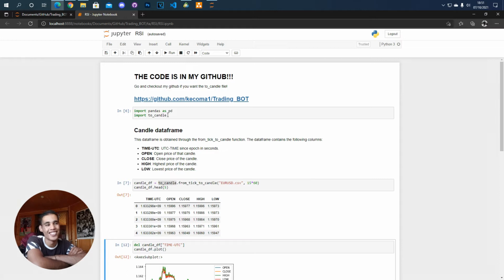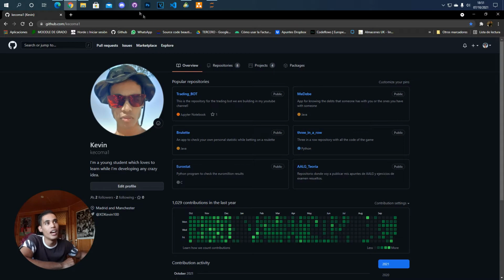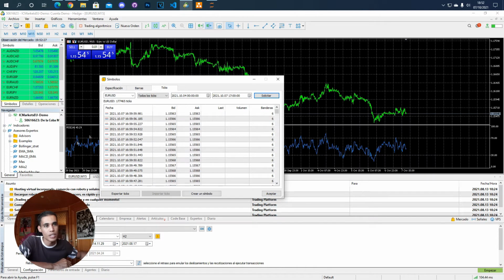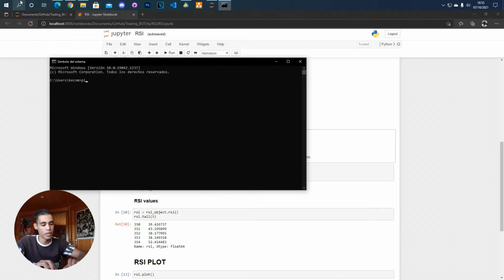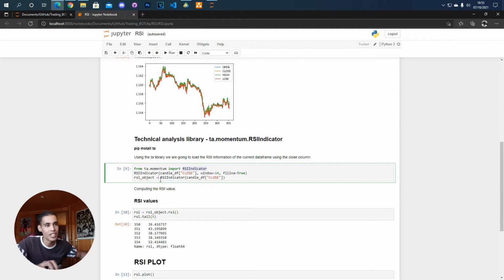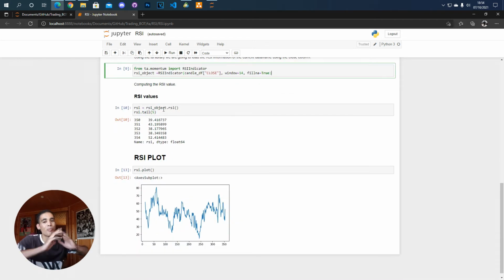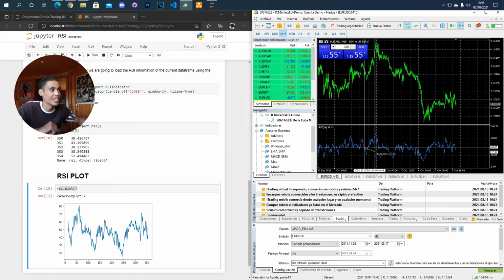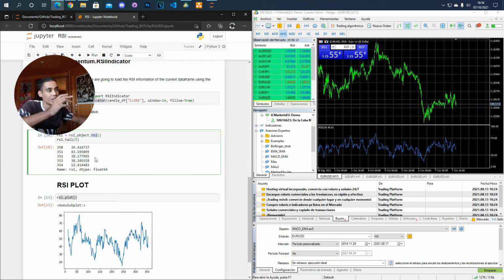RSI IN PYTHON!! - TECHNICAL ANALYSIS LIBRARY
In this video I'm going to teach you how to load the RSI in a pandas dataframe using python.